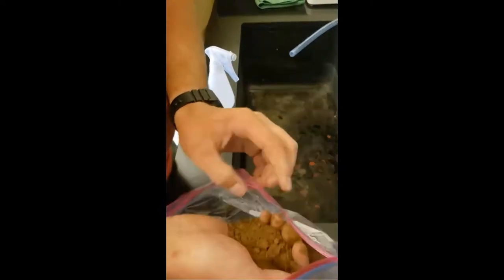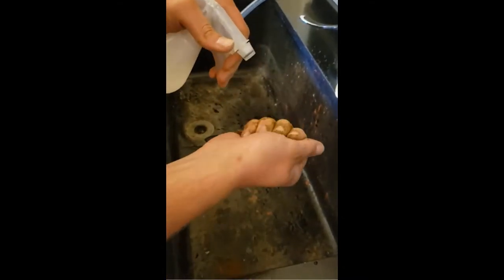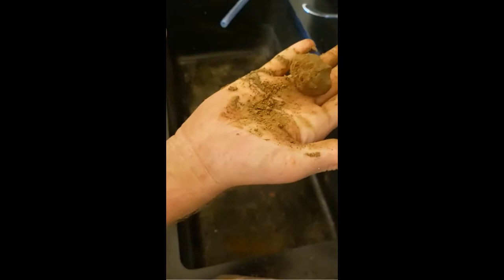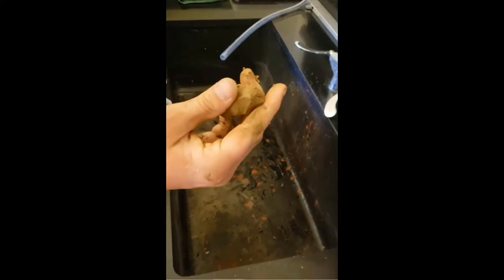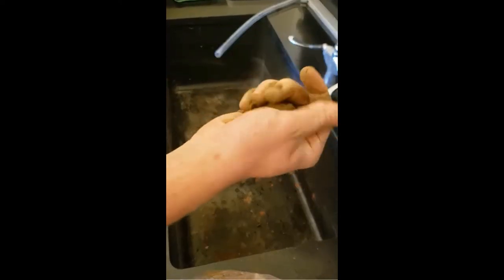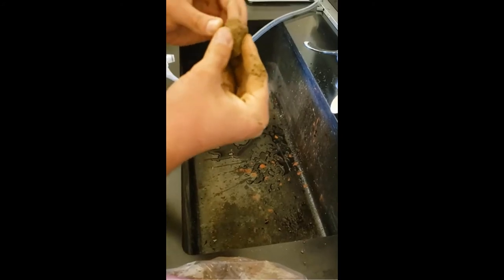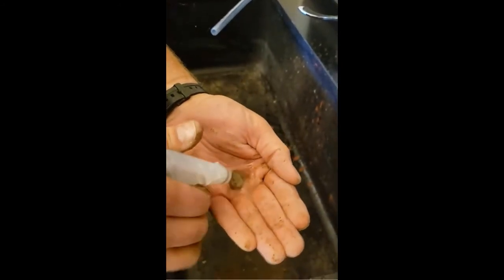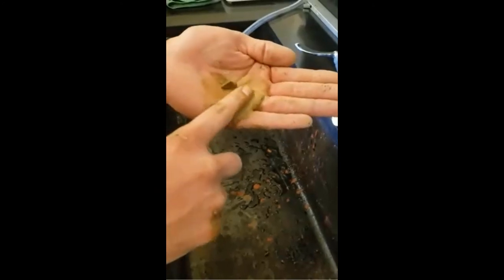Soil Texture Tips and Tricks